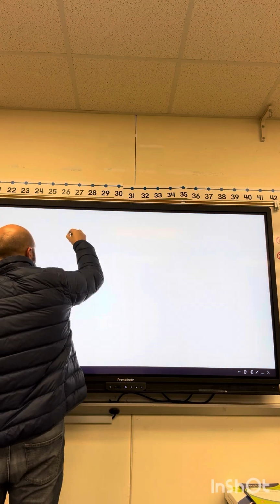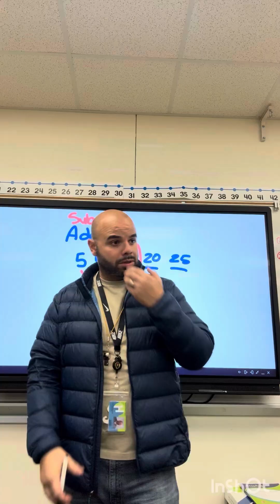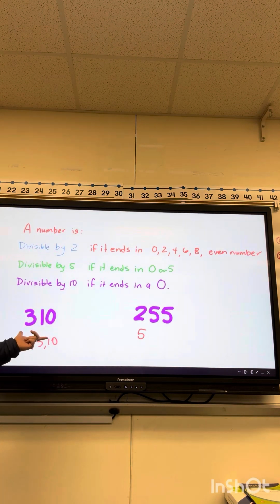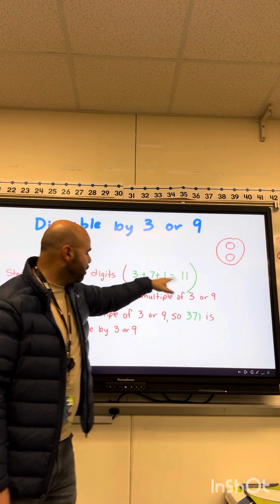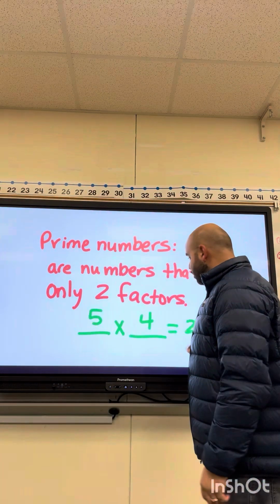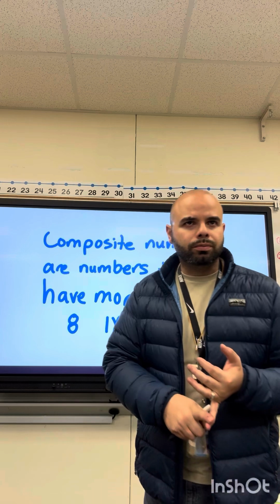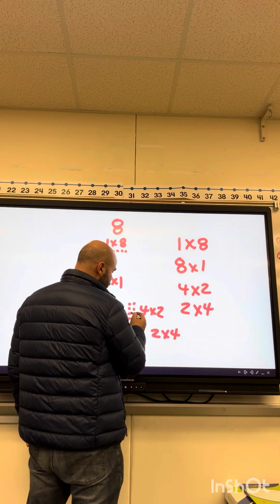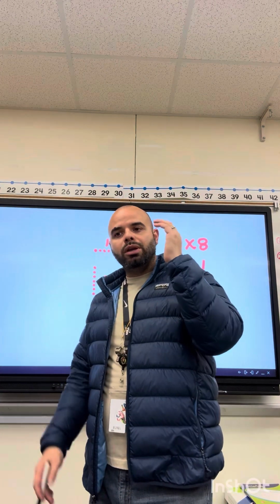Topic 7 review for Test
Patterns, Divisibility, Arrays. Prime and Composite numbers and etc.